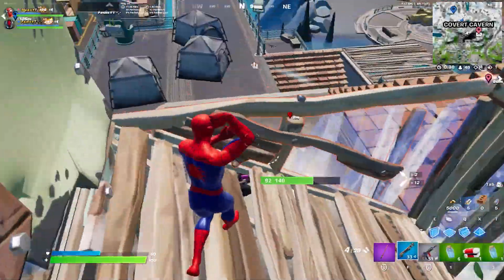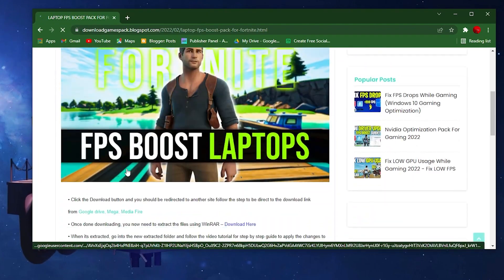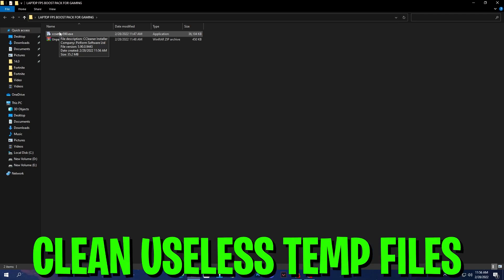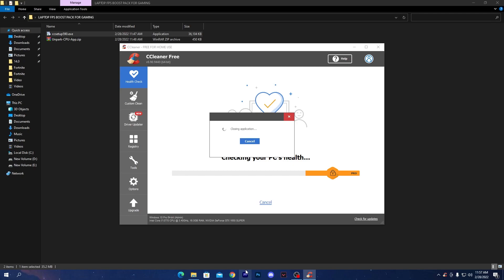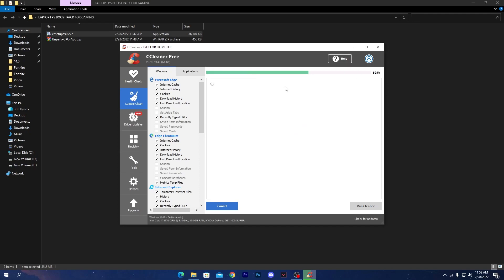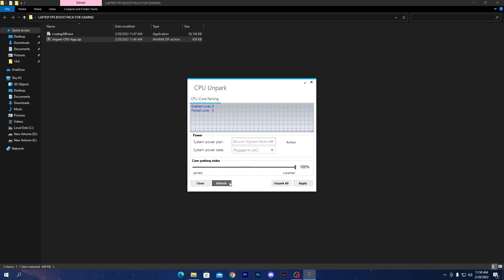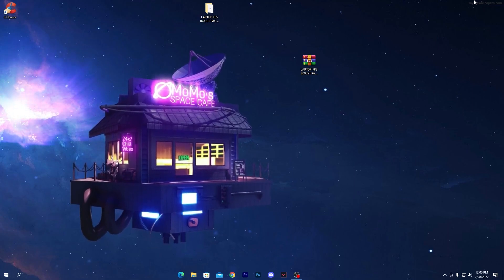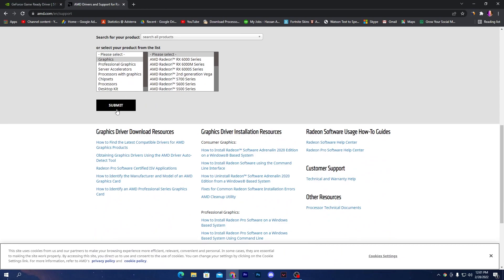How To Boost FPS On Fortnite Low End Laptop! (Boost Gaming Performance)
today in this video, I'm going to show you how to boost fps on Fortnite low-end pc and laptops. This video helps you to increase the gaming performance of laptops and PC.

Title: How To Boost FPS On Fortnite Low End Laptop! (Boost Gaming Performance)